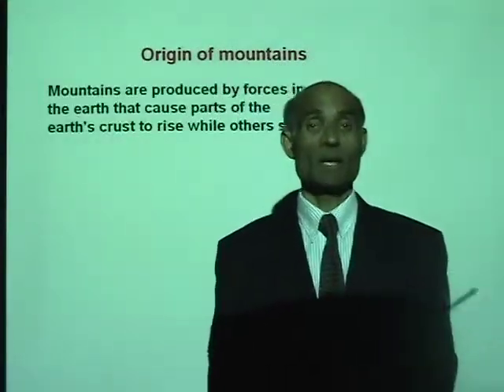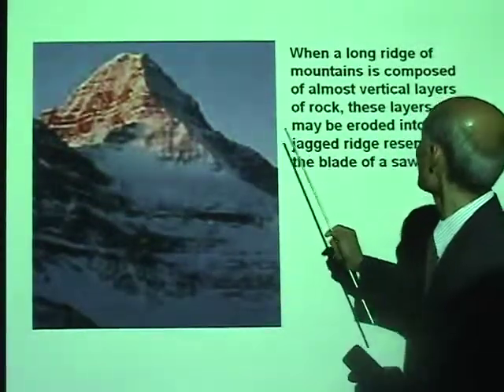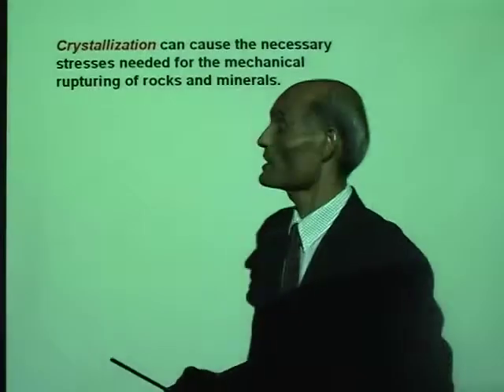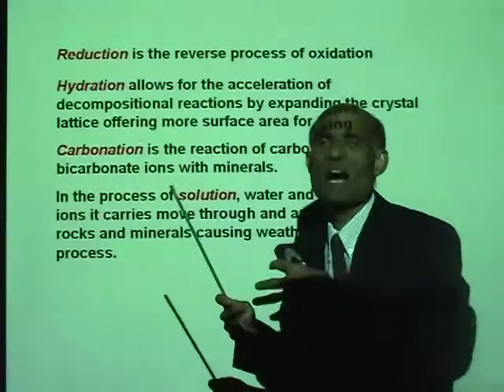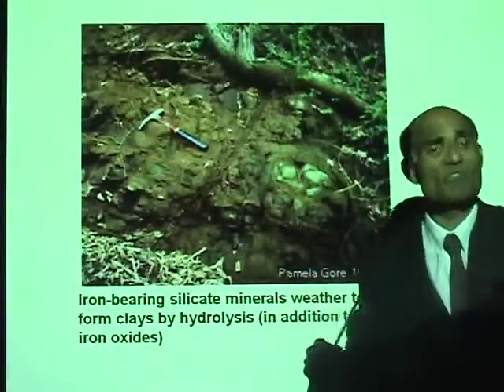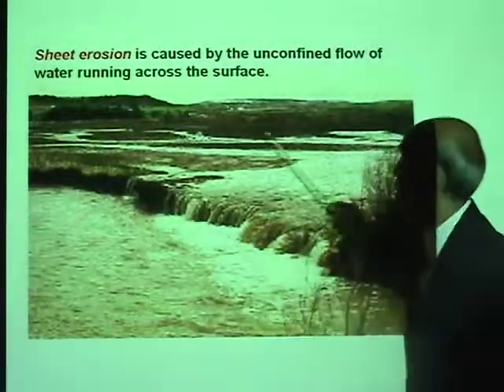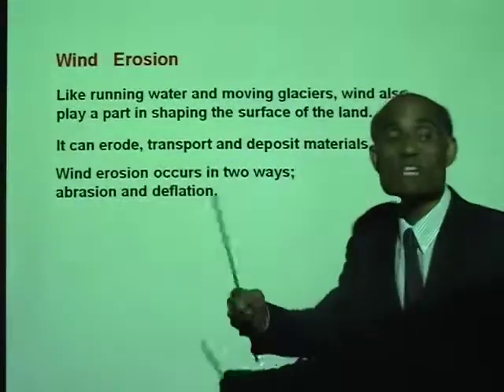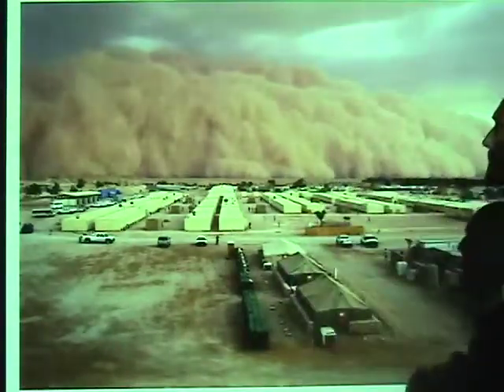ISC1001C Lesson 3 4 Mountains and Weathering